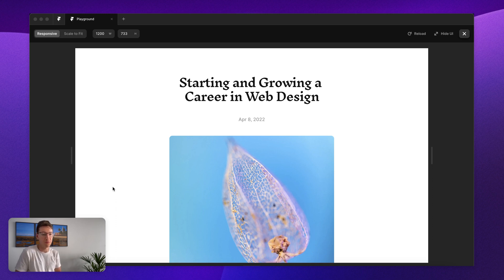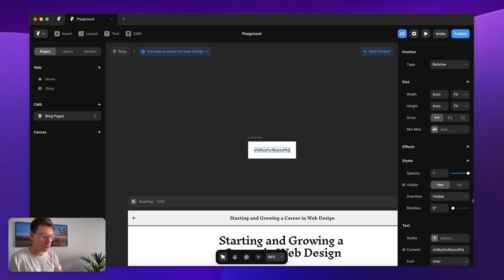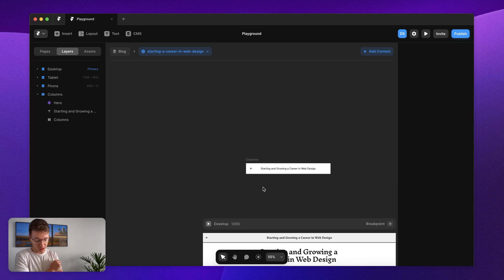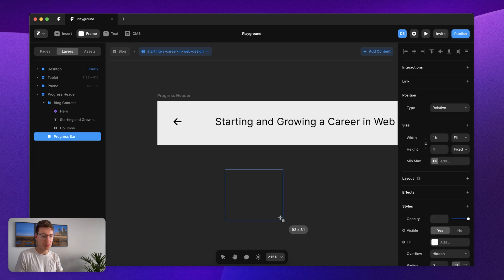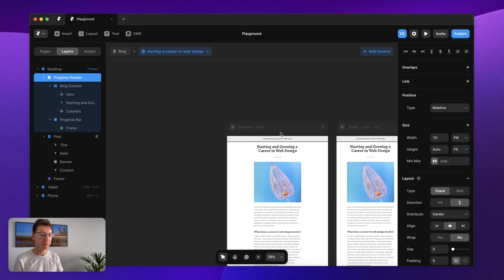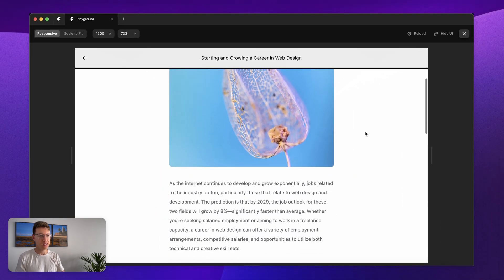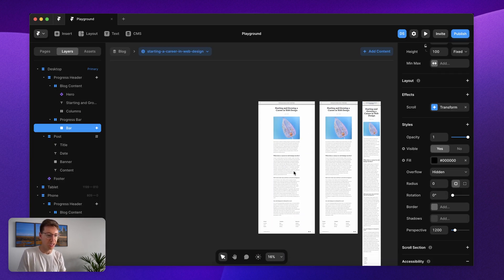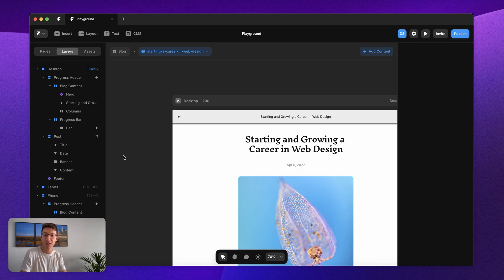Framer / How to Create a Progress Bar Triggered by Scroll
Using Framer, let's create a progress indicator that is triggered by scroll position. When you reach the bottom of the section your progress bar will fill the screen.